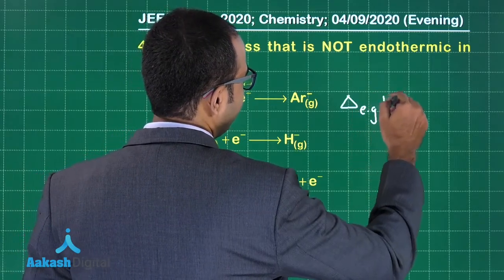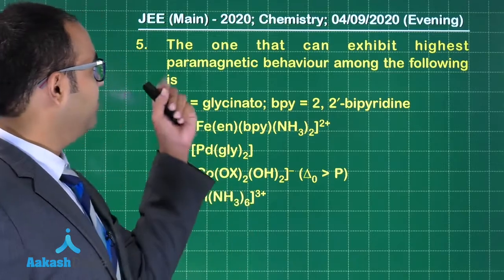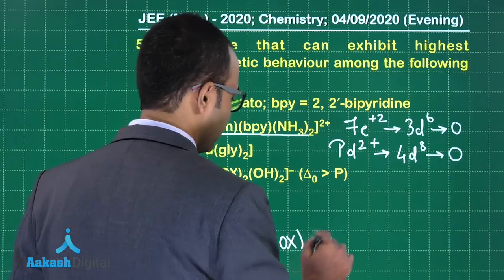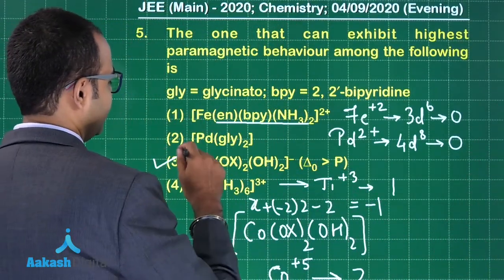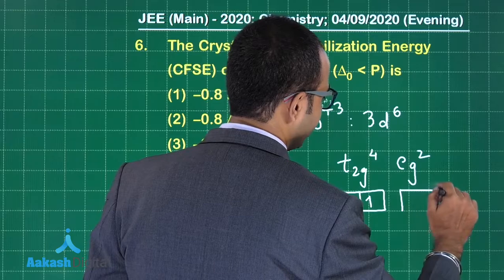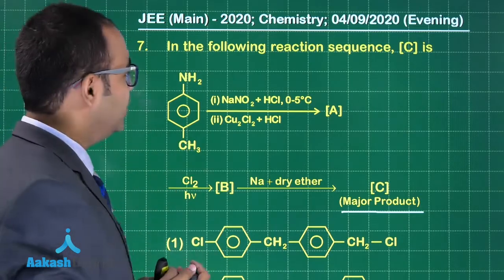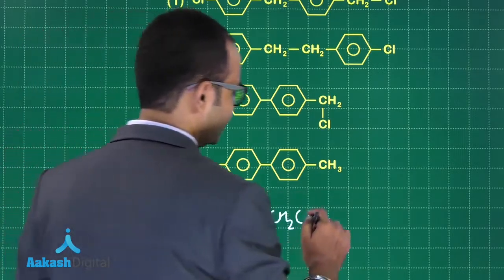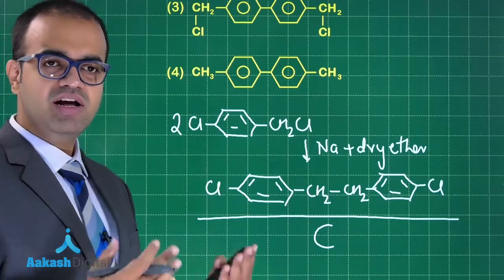Jee Main Solutions 04 09 2020 Chemistry Evening Q 04 to 07